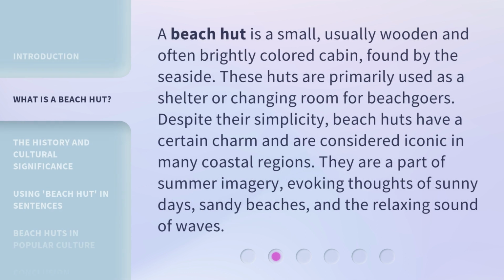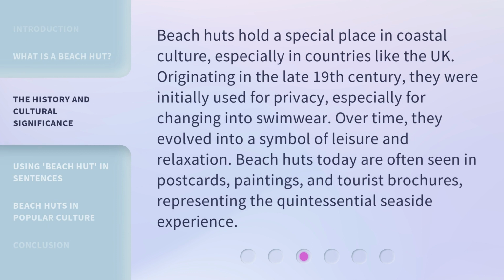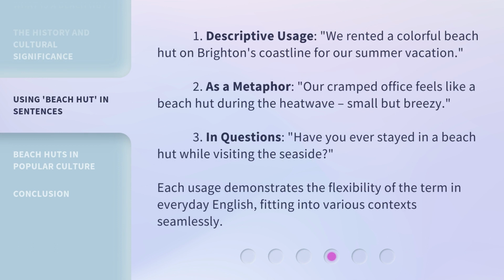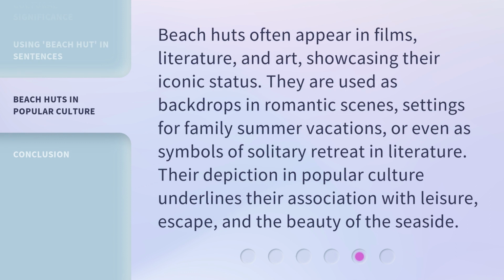Unveiling the Charm of Beach Huts: Your Coastal Companion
Unveiling the Charm of Beach Huts: Your Coastal Companion • Explore the delightful world of beach huts in this captivating video. Discover what beach huts are, their cultural significance, and how to use this term in everyday English. From their charming aesthetics to their historical roots, beach huts have become iconic symbols of coastal culture. Join us on this coastal adventure!

00:00 • Introduction - Unveiling the Charm of Beach Huts: Your Coastal Companion
00:38 • What is a Beach Hut?
01:08 • The History and Cultural Significance
01:40 • Using 'Beach Hut' in Sentences
02:12 • Beach Huts in Popular Culture